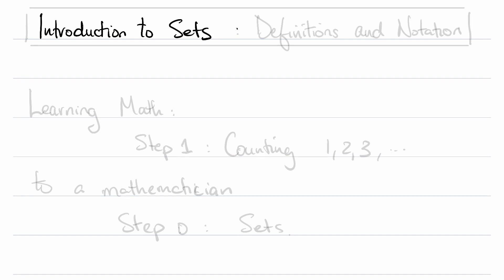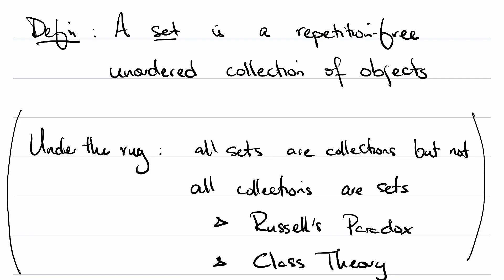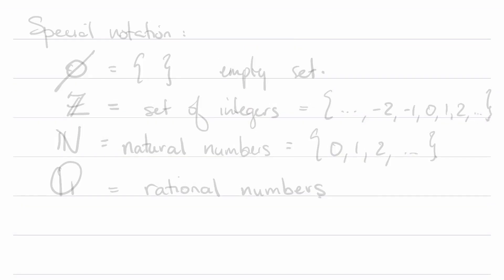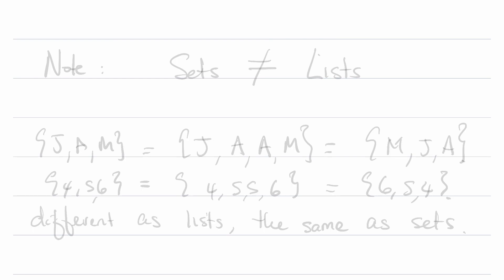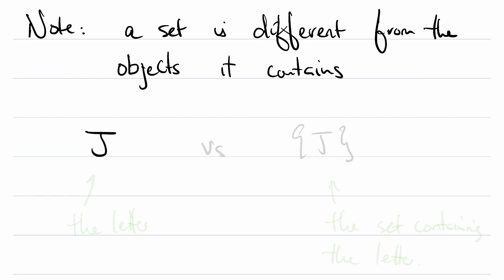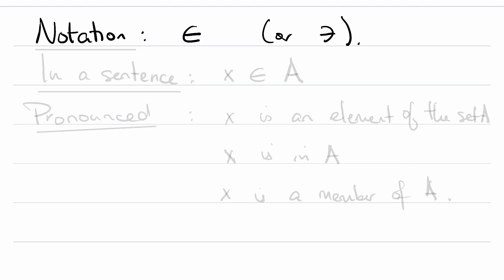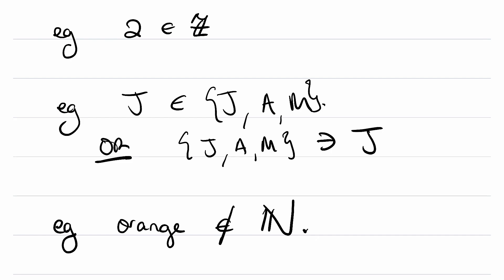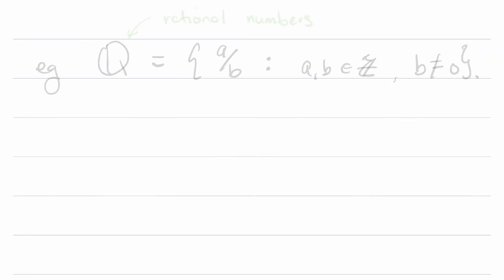Lecture 1 - Intro to Sets: Definitions & Notation // Combinatorics Discrete Math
This is the first lecture for combinatorics in discrete math. We introduce the basic definitions related to sets in mathematics:

0:00 Introduction
0:57 Definition of a set, curly brace notation
2:22 Some special sets
3:11 Difference between a set and a list
5:20 Notation for belonging to a set
6:44 Set builder notation